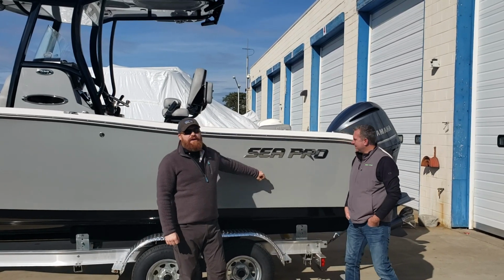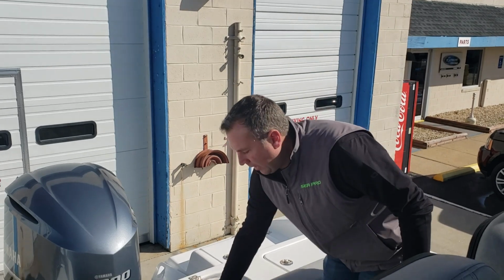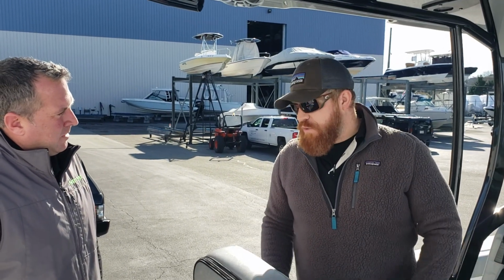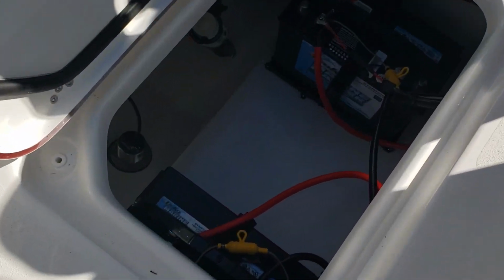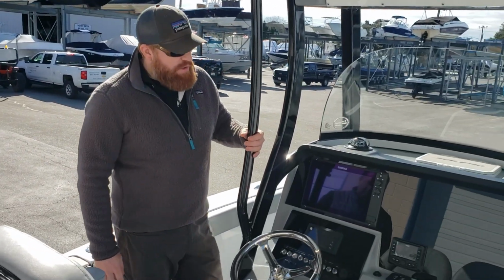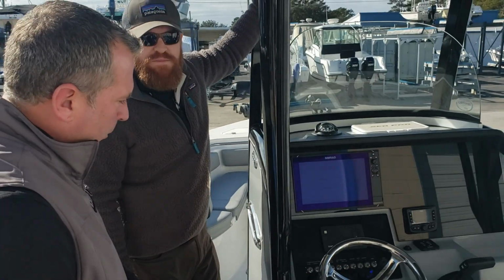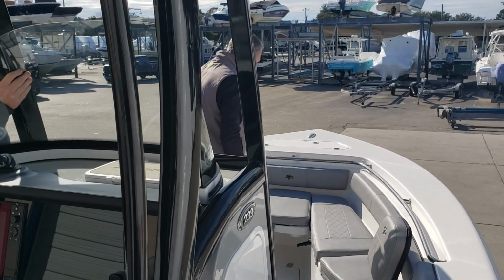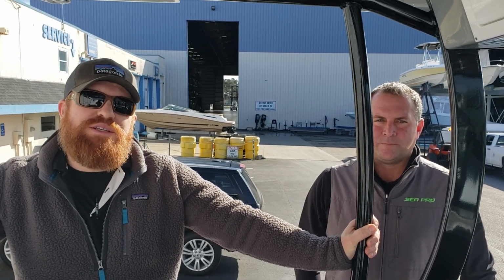2020 Sea Pro 239 CC Deep V at Lynnhaven Marine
Brand New to Lynnhaven Marine, we are welcoming Sea Pro to our line up in New Boat Sales Department. Now powered with Yamaha motors, this American Legacy brand is back in the boating world and building a highly appointed and innovative fishing machine for the anglers and families that want affordability without sacrificing quality. Stop by our showrooms in Virginia Beach to view the Sea Pro Deep V line up. 219, 239, 259